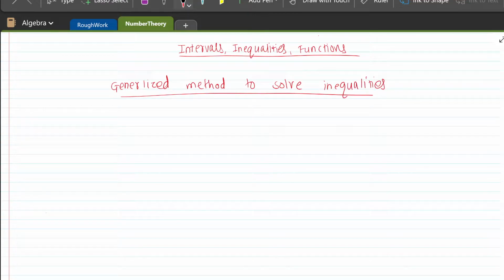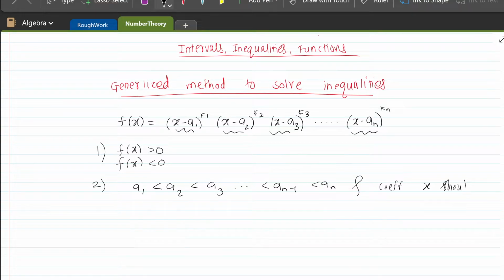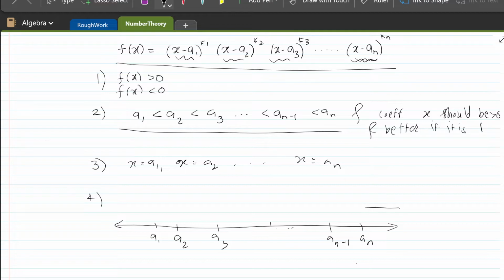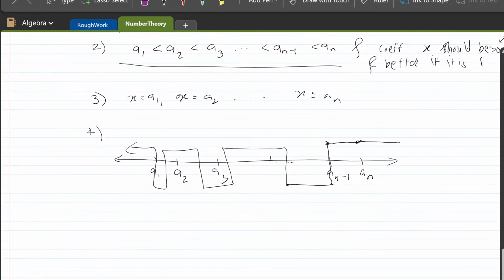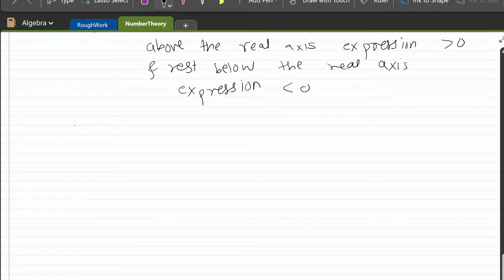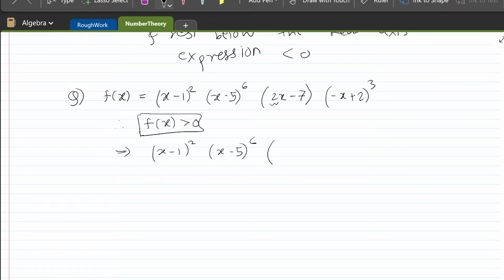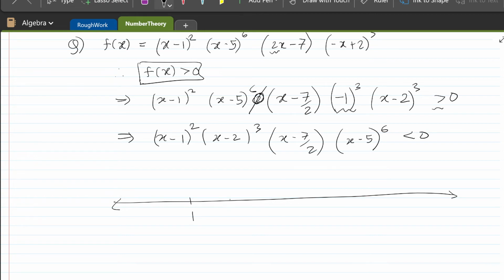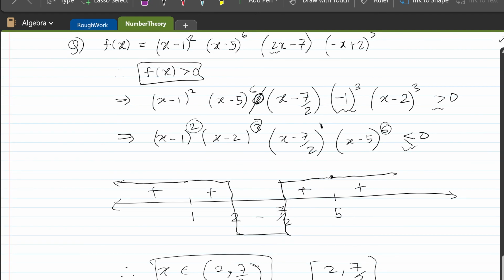Generalized method for solving inequalities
This video gives a detailed explanation about how to solve inequalities which will be a subpart of many large problems in IIT JEE